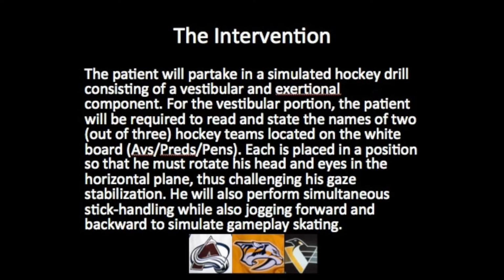Group 1 Concussion Treatment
Potential physical therapy treatment options for a hockey player recovering from concussion.